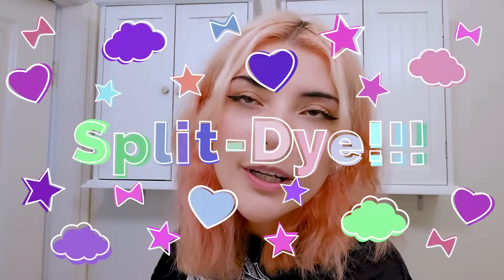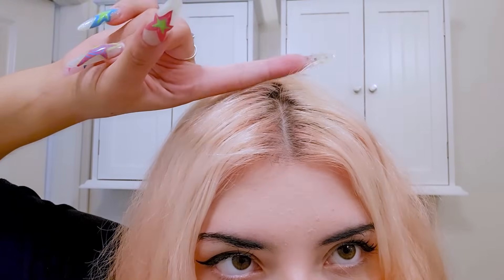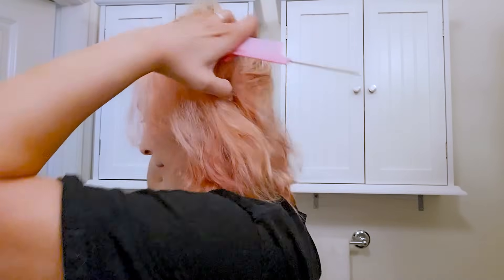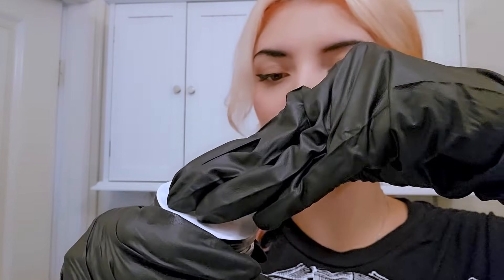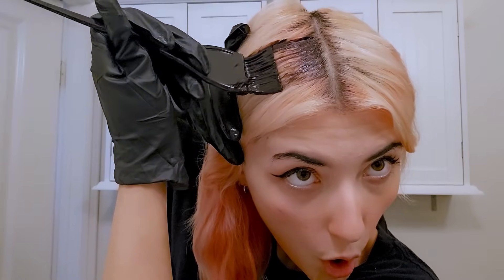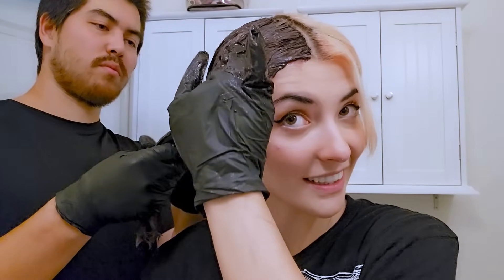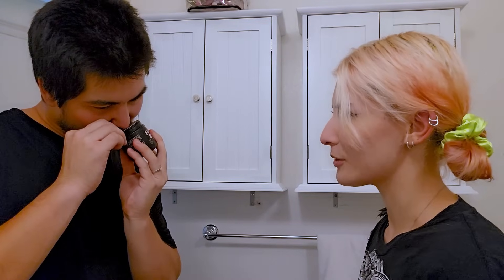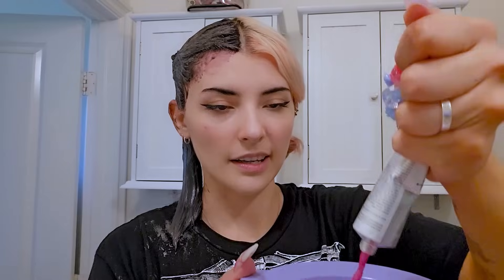₊˚.💗 I'm finally doing it....AN EPIC SPLIT DYE!!! 💜.˚₊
Everyone told me it was a bad idea sooooo. I decided I should definitely do it!!!👌😁

 ⋆｡‧˚ʚ🍓ɞ˚‧｡⋆

⋆｡‧˚ʚ🍓ɞ˚‧｡⋆

If there's any other products you saw that I haven't listed, let me know down in the comments! 🖤

⋆｡‧˚ʚ🍓ɞ˚‧｡⋆

⋆｡‧˚ʚ🍓ɞ˚‧｡⋆